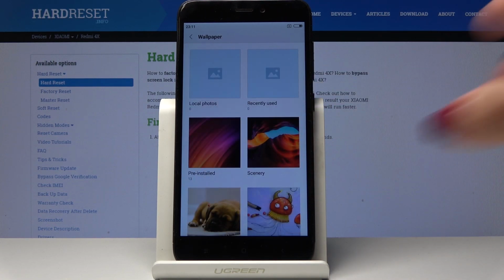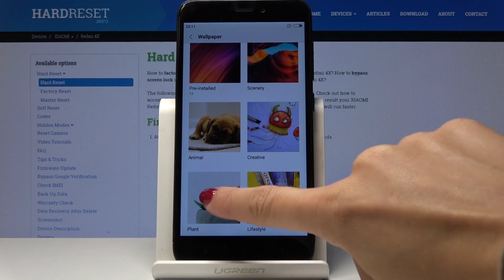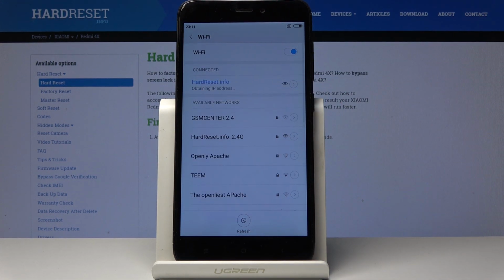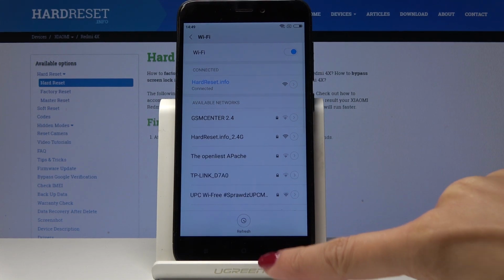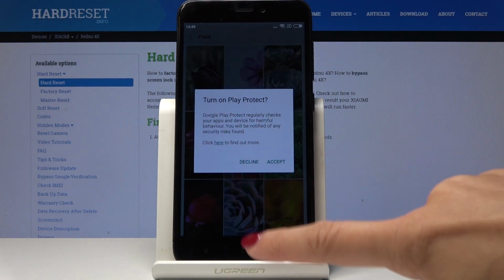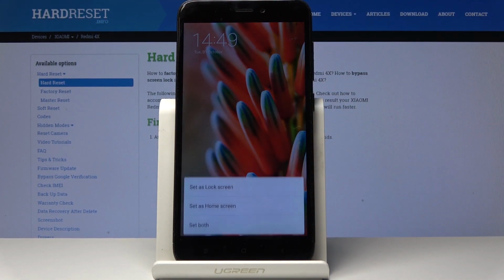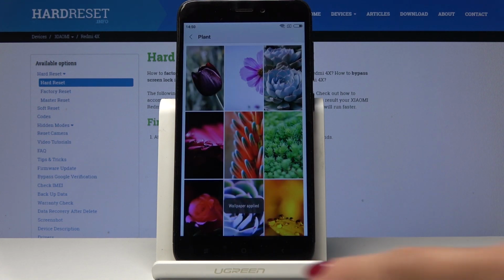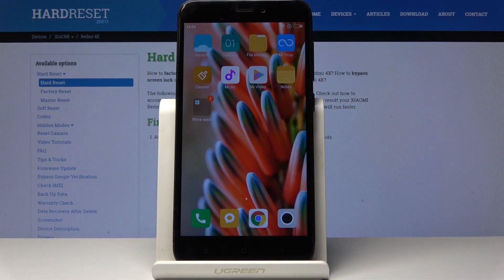How to Update Desktop in Xiaomi Redmi 4X - Change Wallpaper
We presenting the best and only way to personalize wallpaper in Xiaomi Redmi 4X. If you want to learn how to refresh screen of your device, then stay with us and enter the display settings change the desktop. Follow our instructions and change wallpaper in few easy steps.